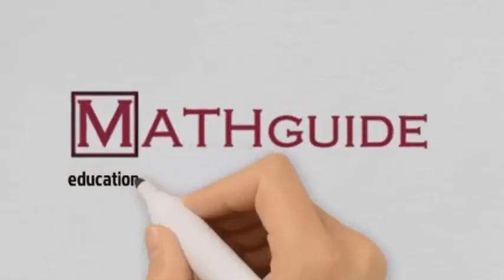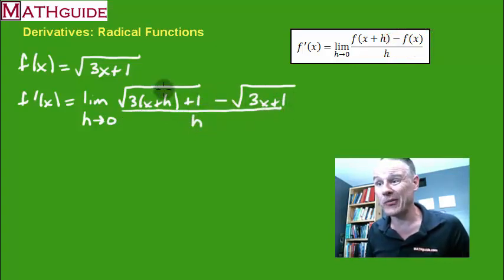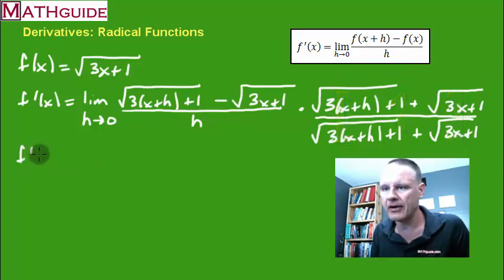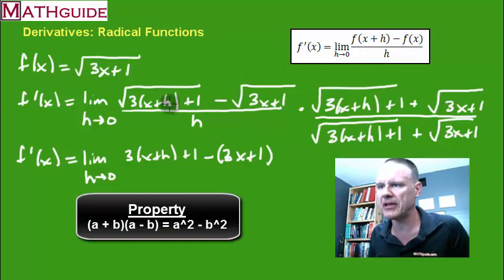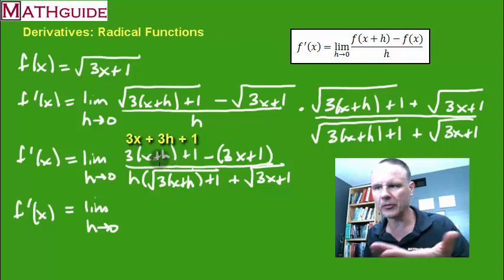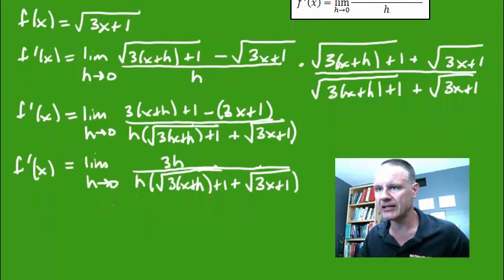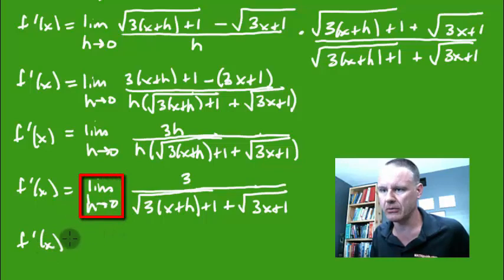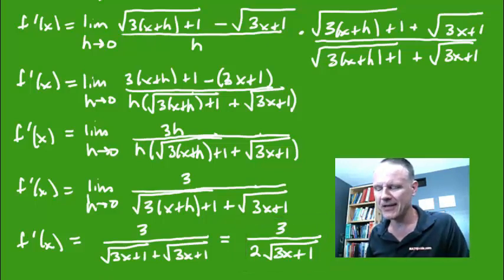Derivatives: Radical Functions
This math education calculus video by MATHguide demonstrates how to determine the derivative of a radical function using the definition of a derivative.